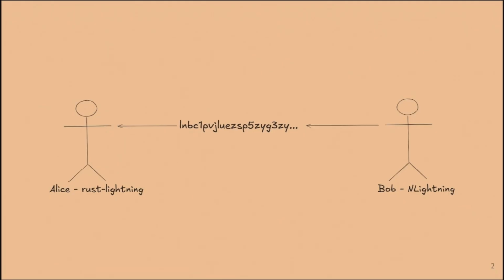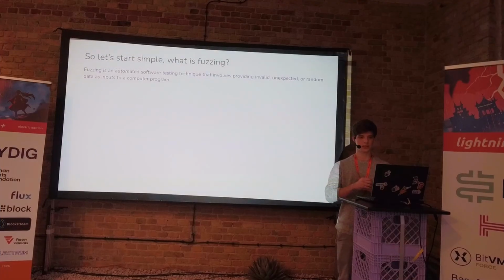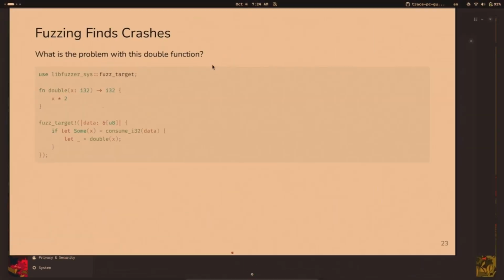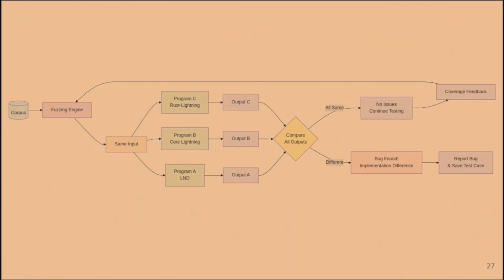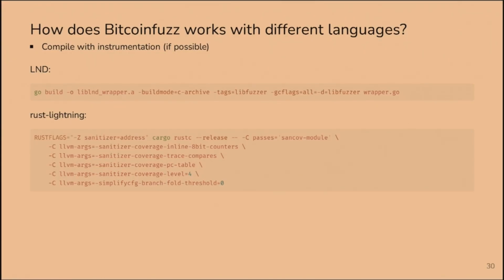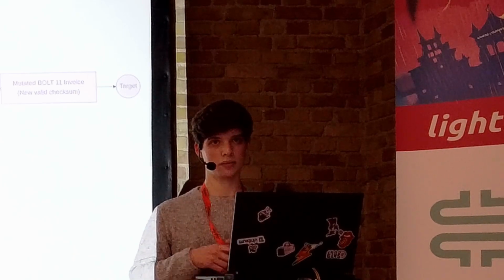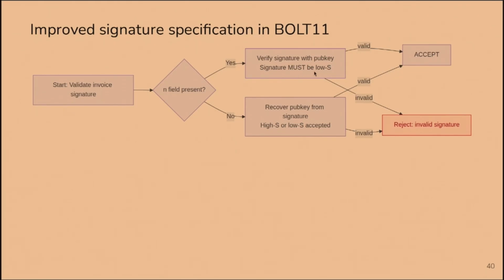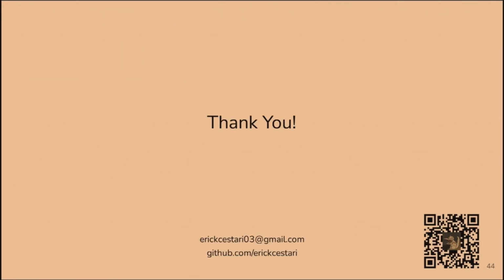Differential Fuzzing on Lightning Network - Erick Cestari